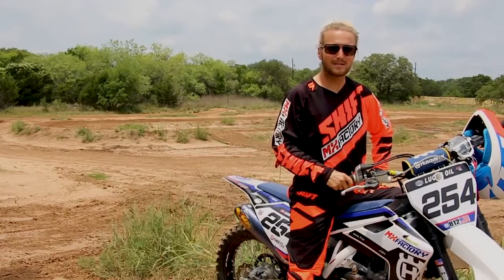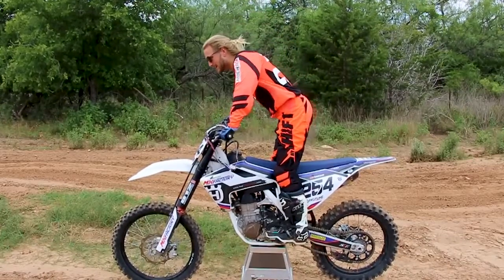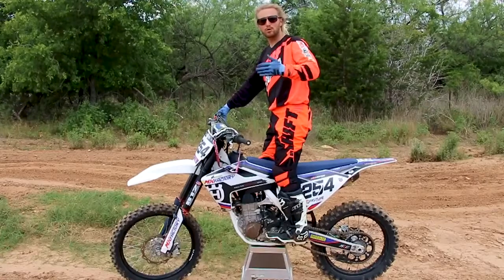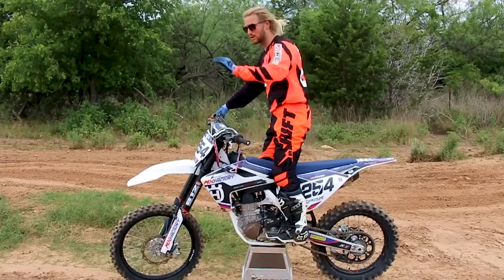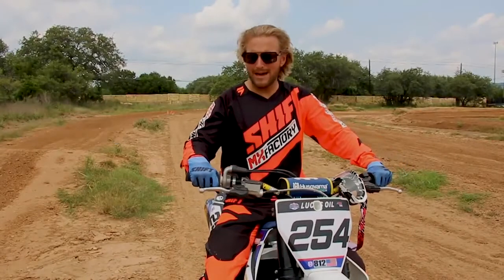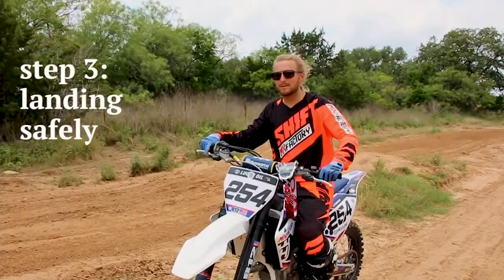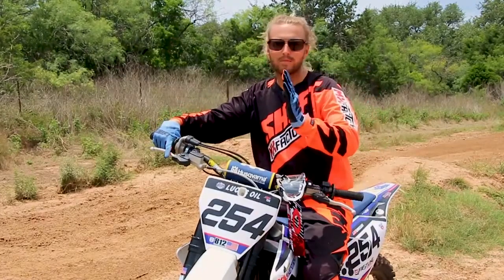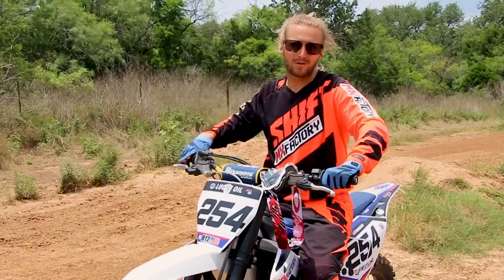Como saltar no motocross corretamente 3 Técnicas Básicas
Aprenda com Tyler Livesay, da The MX Factory, nessa vídeo aula as três técnicas básicas para fazer um salto em segurança e eficiente. Garantindo a sua integridade física e maior eficiência e velocidade.